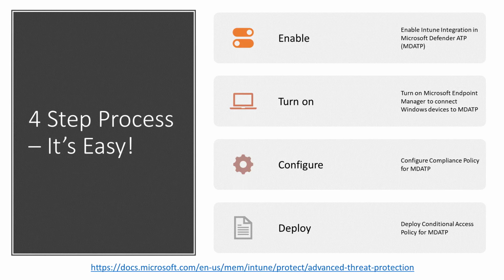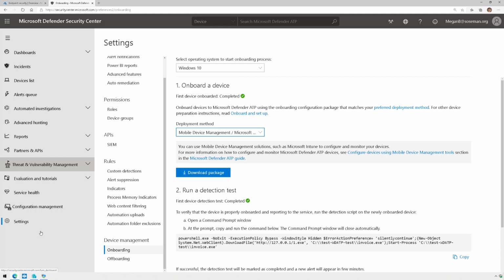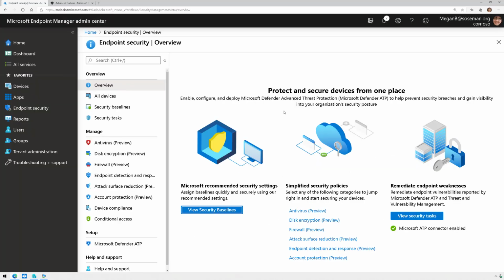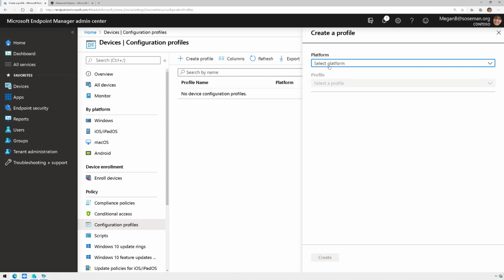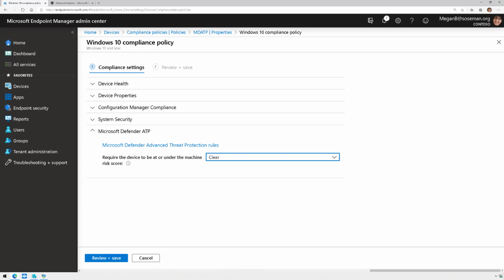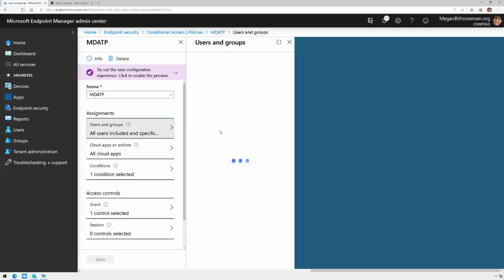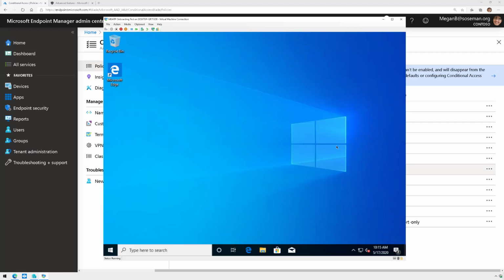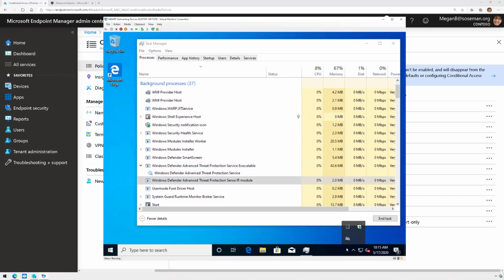Onboard Windows 10 to Microsoft Defender ATP using Intune or Microsoft Endpoint Manager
How to Onboard Windows 10 to Microsoft Defender ATP using Intune or Microsoft Endpoint Manager Questions? Ask me on Twitter @sosemanmatt or LinkedIn